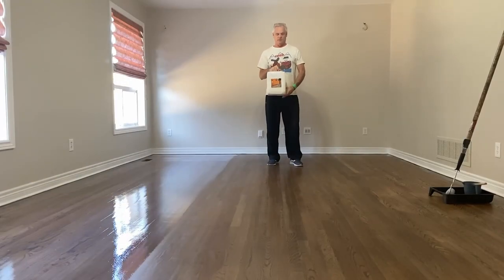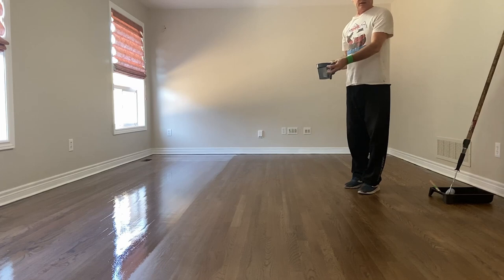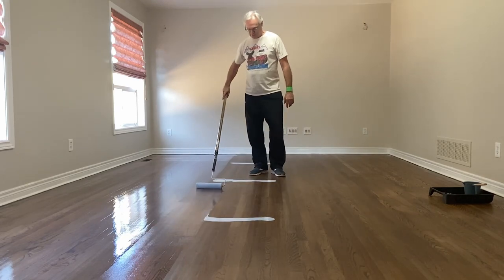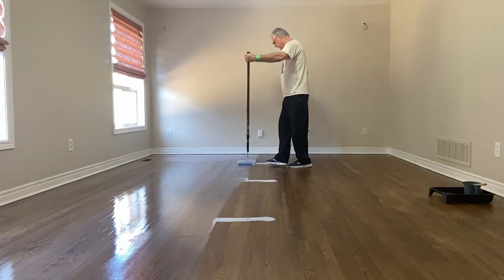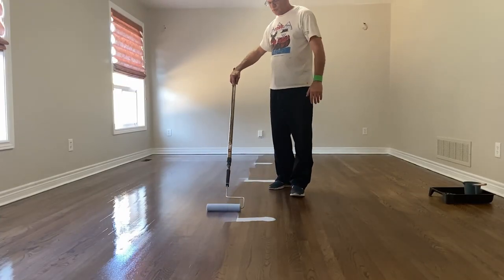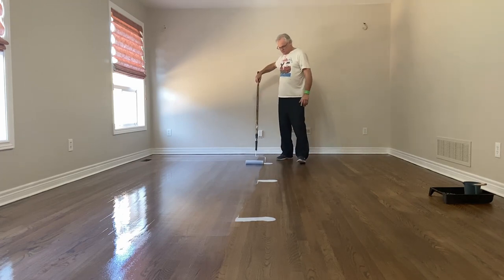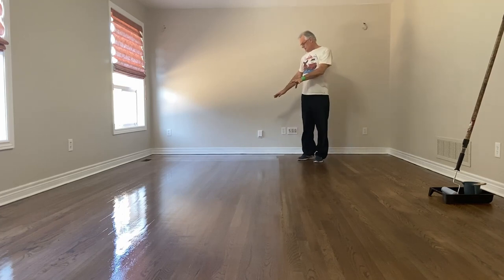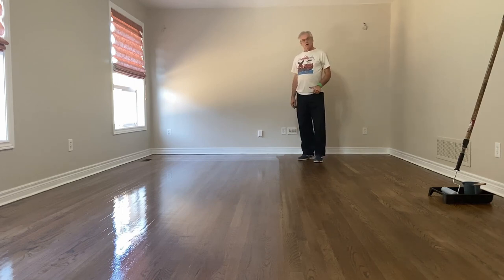How To Apply Water Based Floor Finish - Loba Life Satin - Ask Questions & Post Comments (Ep#57)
Tell us about your floor refinishing project! What were some of the challenges you encountered along the way? Your experience will be helpful to the community!

How To Apply Water Based Floor Finish - Loba Life Satin (Ep#57)
To discuss your specific job with me, I offer 30, or 60 minute phone call, FaceTime, Zoom, or FB messenger meetings.